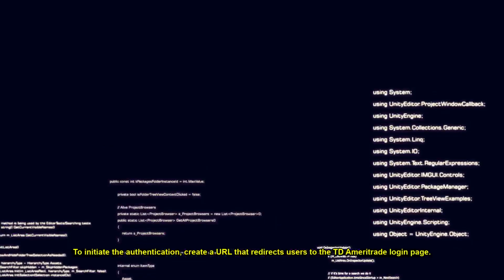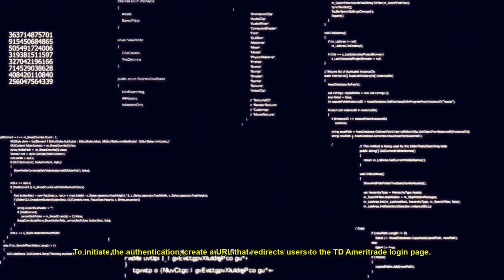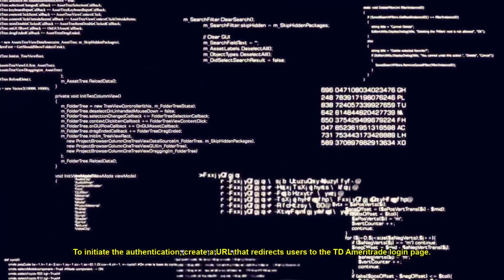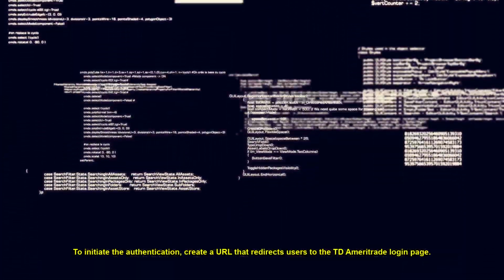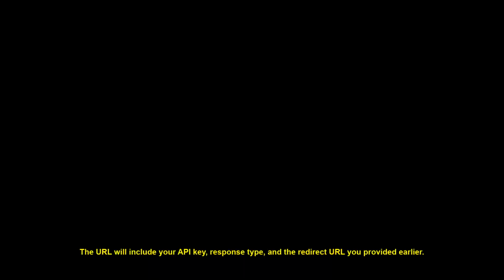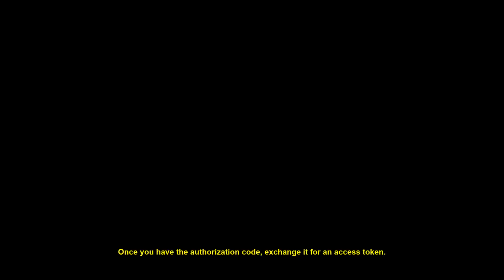How to authenticate with TD Ameritrade API with OAuth for mobile - Detailed Guide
Unlock the power of trading with our detailed guide on how to authenticate with the TD Ameritrade API using OAuth for mobile applications! In this video, we walk you through each step of the authentication process, ensuring you can securely access your trading data and execute trades seamlessly. Whether you're a beginner or an experienced developer, our comprehensive tutorial will help you integrate TD Ameritrade's API into your mobile app effortlessly.